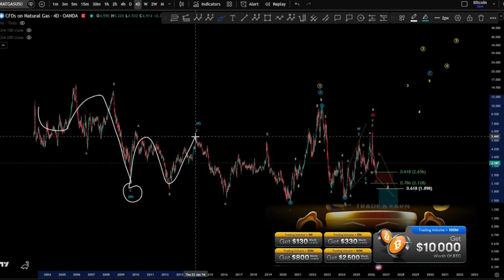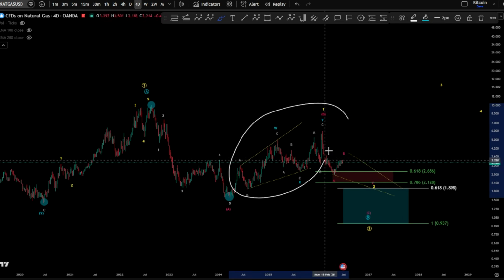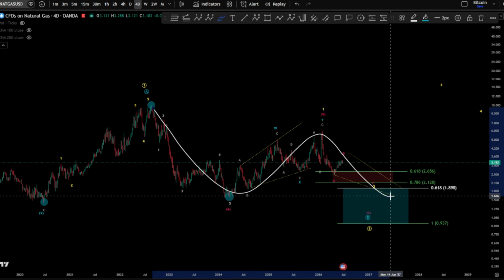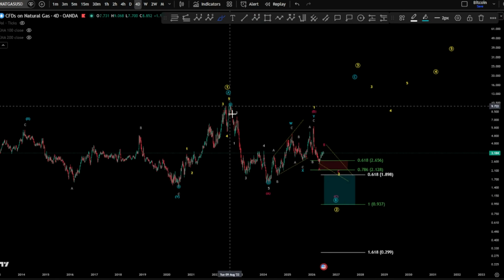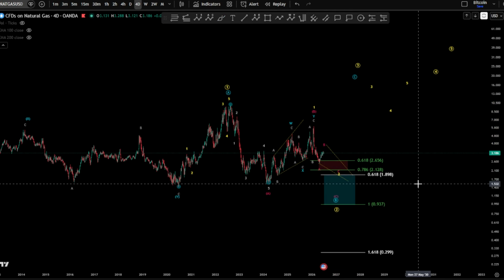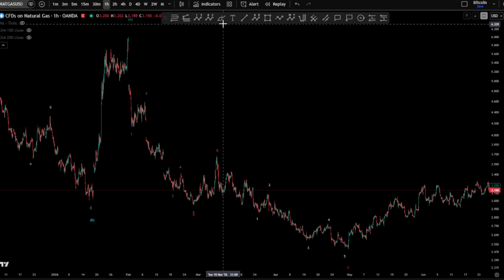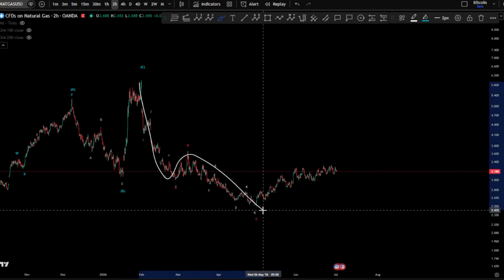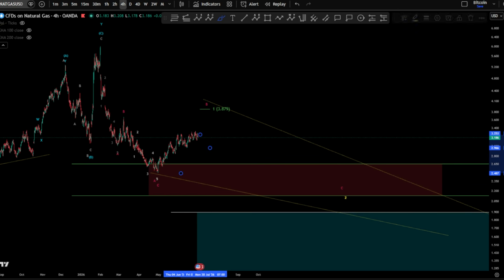NATURAL GAS (NATGAS) | DEEP ANALYSIS: PRICE OUTLOOK, TARGETS & KEY LEVELS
🔴 DISCORD MEMBERSHIPS

📈 Elliott Wave Market Analysis | Gold, Silver & Commodities Forecast

In this video, we apply Elliott Wave Analysis to major commodities including Gold (XAU/USD), Silver (XAG/USD), Palladium (XPD/USD), Platinum (XPT/USD), Copper, Aluminum, Crude Oil, and Natural Gas.

Learn how to identify high-probability trading opportunities, understand market structure, manage risk effectively, and apply Elliott Wave theory in real-time market conditions. This analysis is designed for day traders, swing traders, investors, and professional traders looking for structured and reliable commodities market insights.